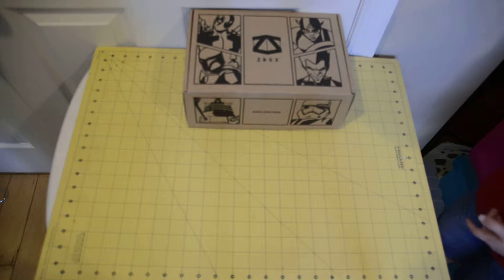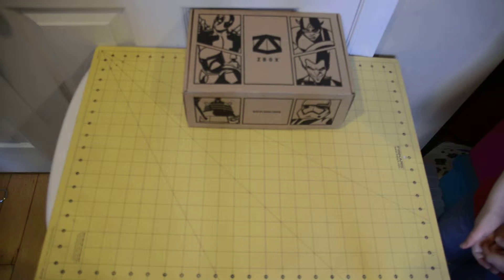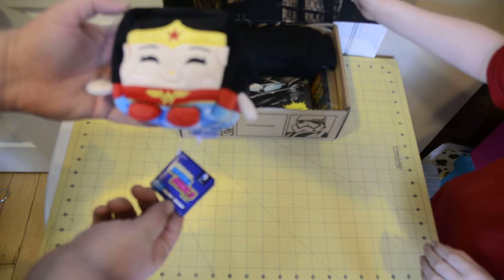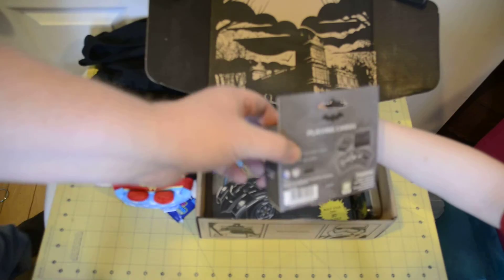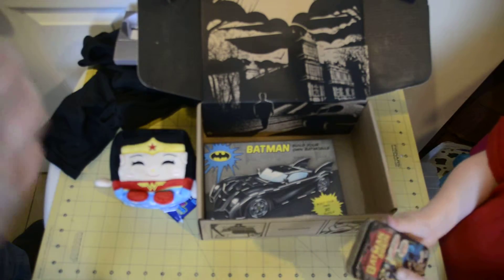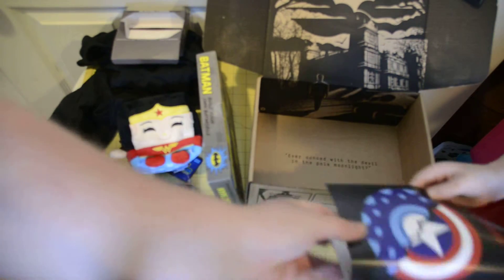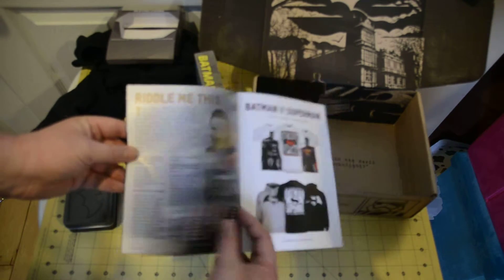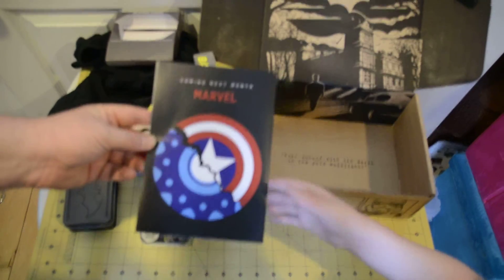April 2016 ZBOX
In a word, disappointed.  This was our first Zbox.
Cost was $29.95.  We are supposed to get a free "superhero" zbox for signing up.
Batmobile 3D puzzle $9.97 at Amazon
could not find a price for jigsaw puzzle $5.00?
Playing cards $12.99 on amazon
Kawaii cube wonder woman $19.99 on amazon

Overall, a good value, but nothing exclusive...